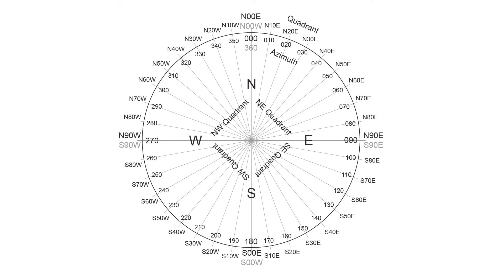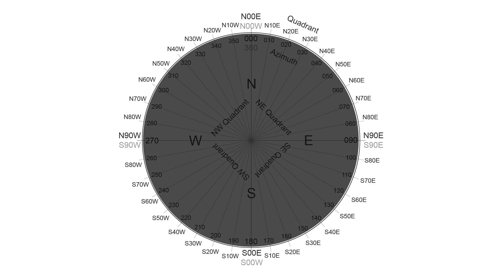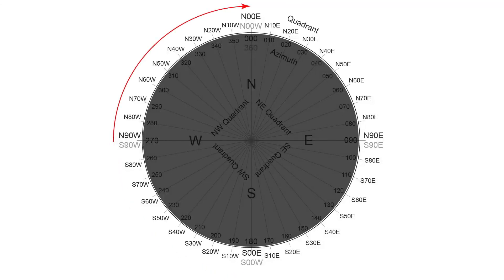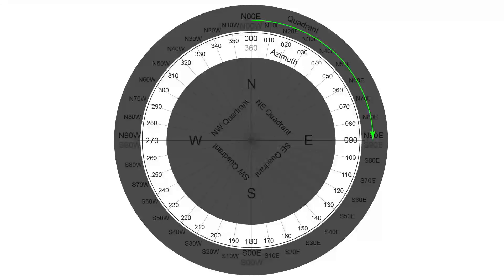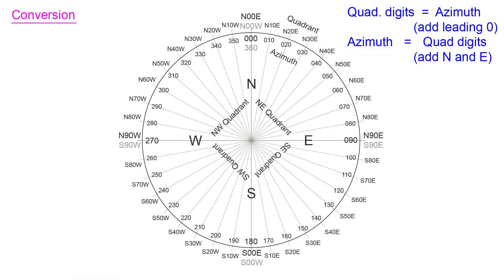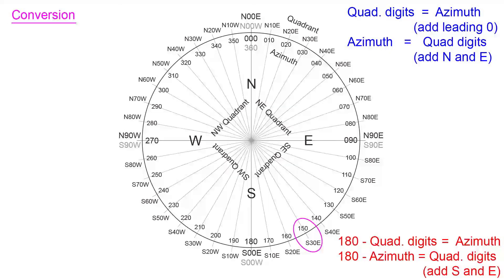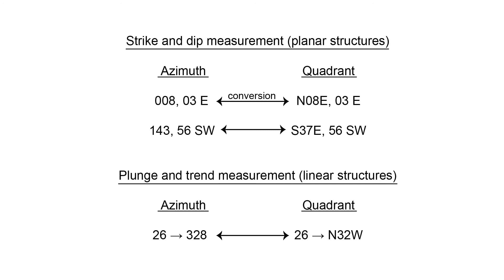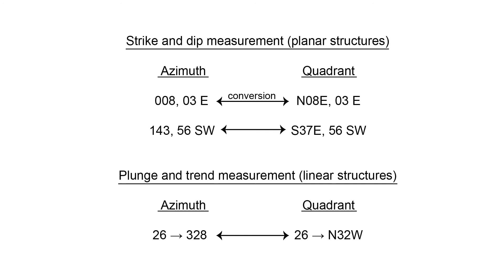How to convert compass directions from azimuth convention to quadrant convention and vice versa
How to convert compass directions and structural measurements from azimuth convention to quadrant convention and vice versa.
It is recommended that three other videos are viewed prior to this video: